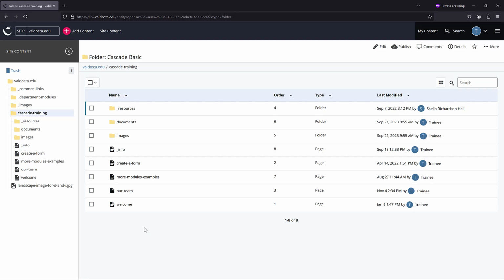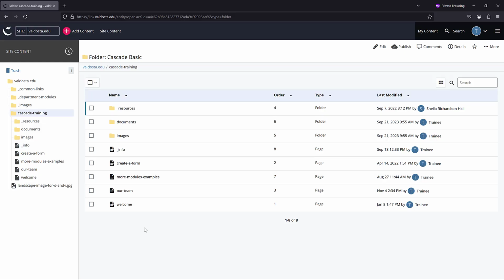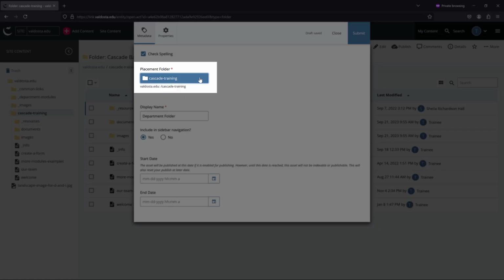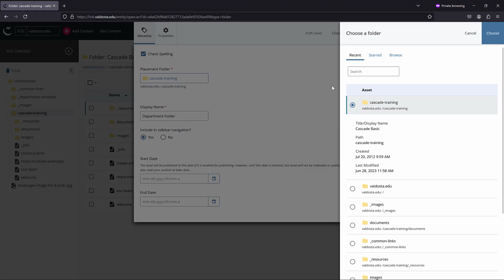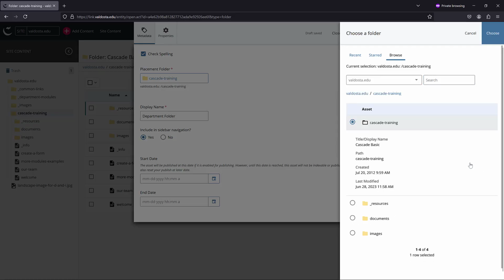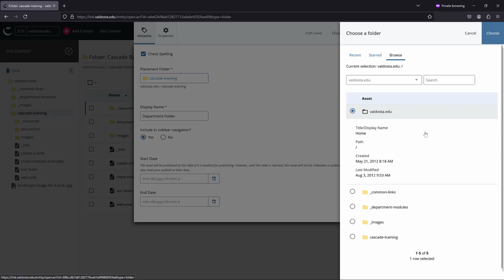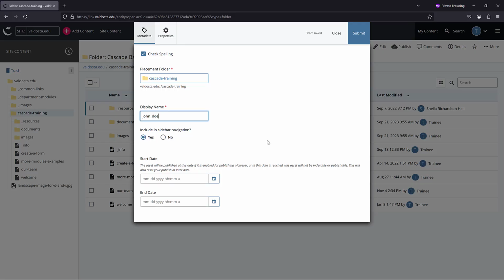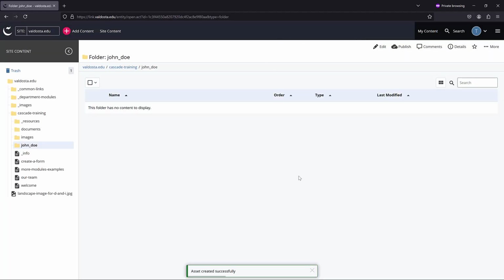Creating a Folder on Cascade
This video demonstrates how to create a folder on Cascade.

Video created by Roberto Leal, Graduate Student at Valdosta State University.